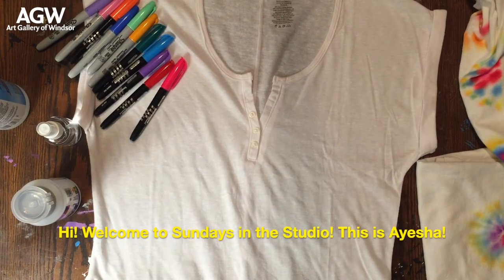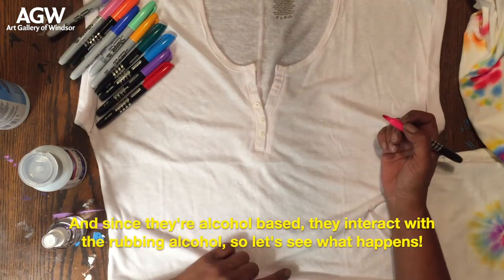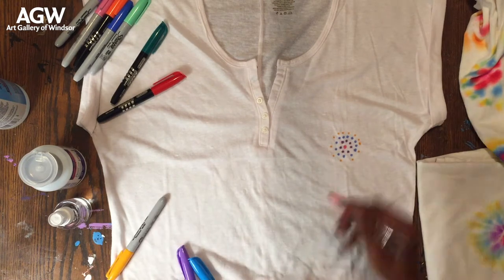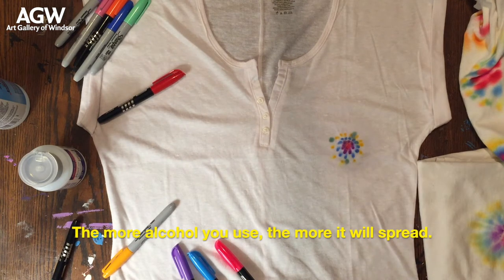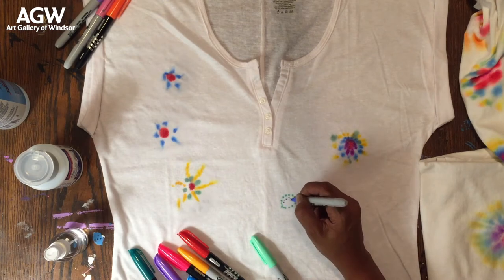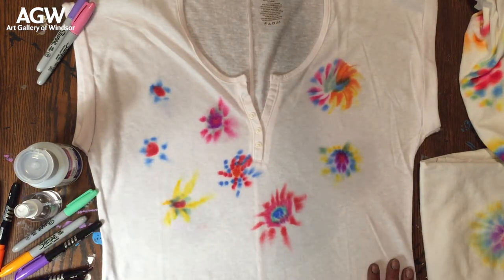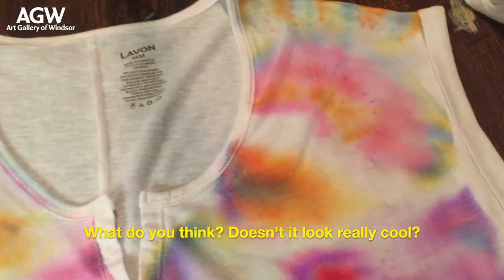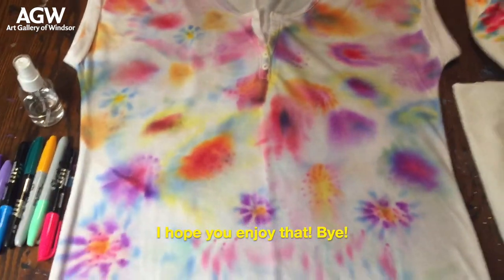Sundays in the Studio: Tie-dye Effect T-shirt with Ayesha Drouillard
This week, we will be creating interesting and colourful designs on a white T-shirt using permanent markers and rubbing alcohol!